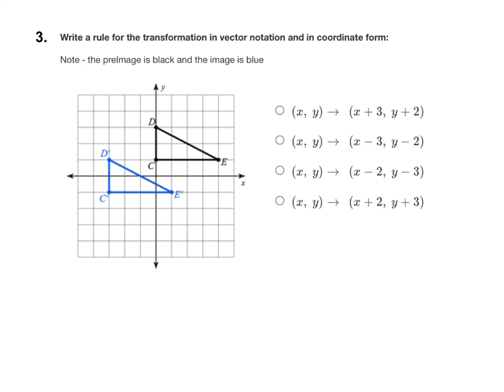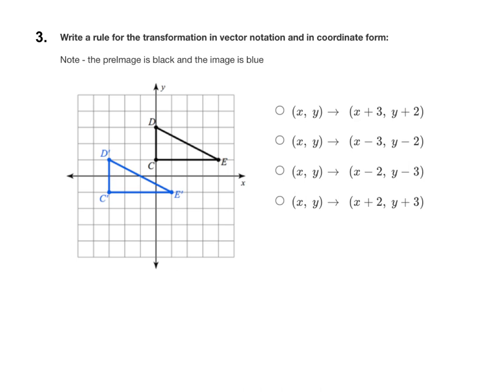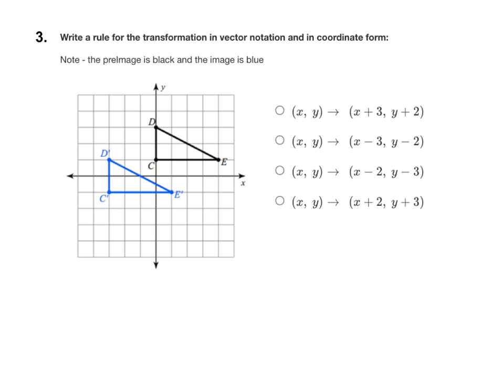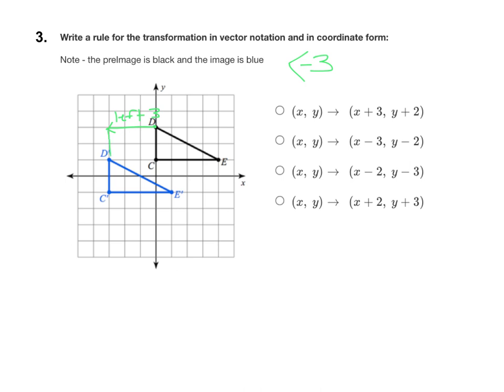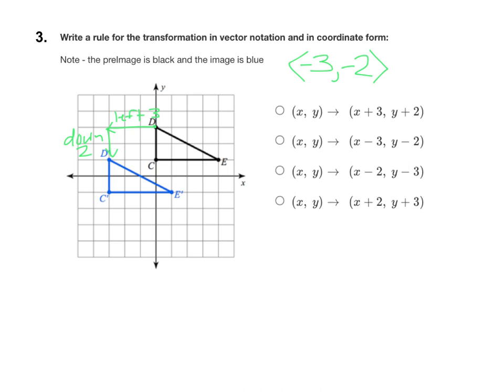#3 - 3.1 - 3.4 Quiz Review